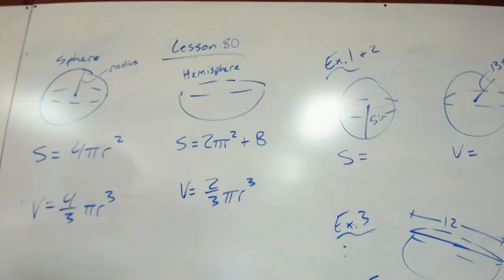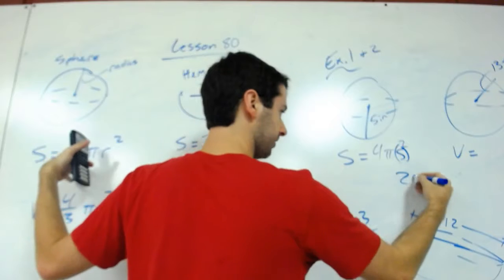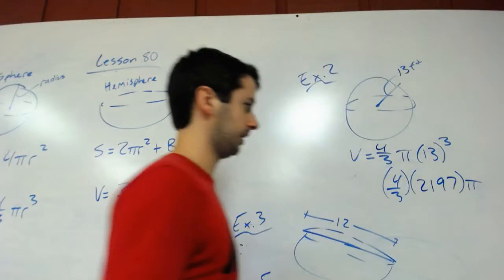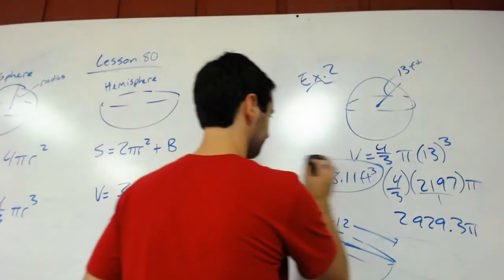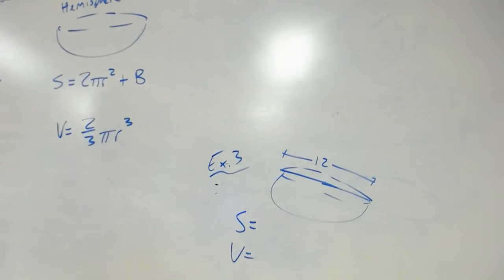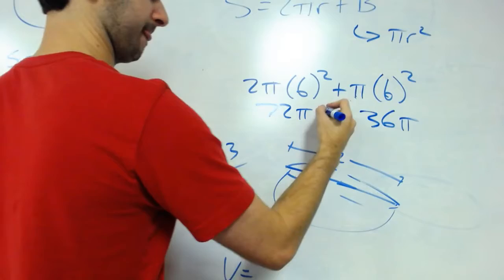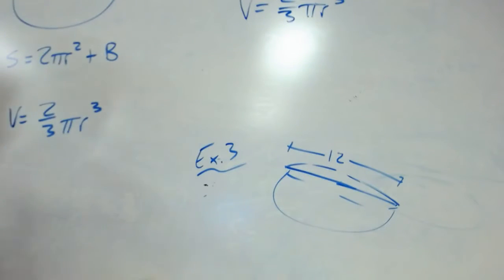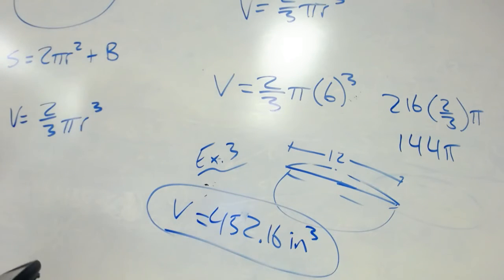Geometry Lesson 80: Finding Surface Area and Volumes of Spheres